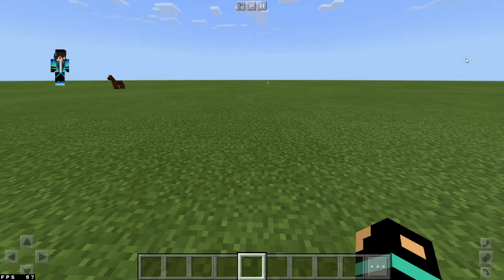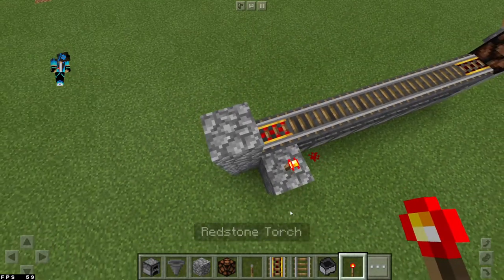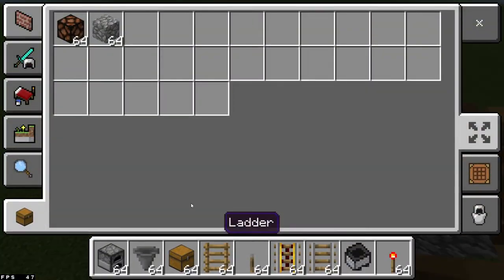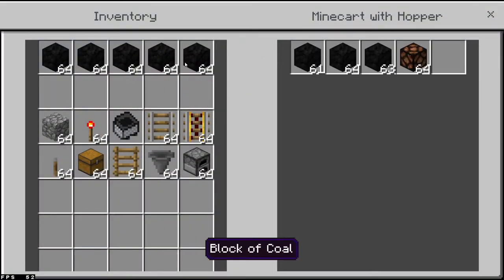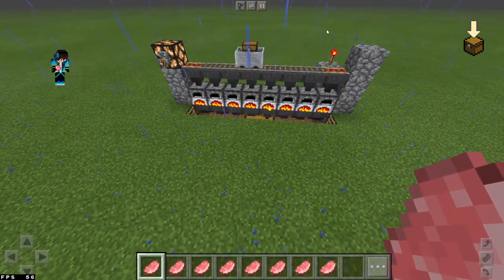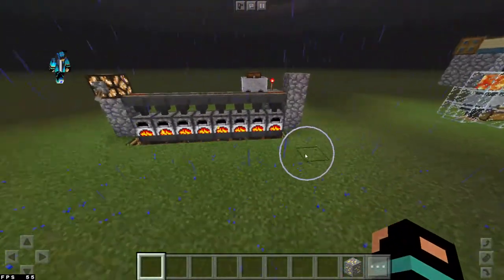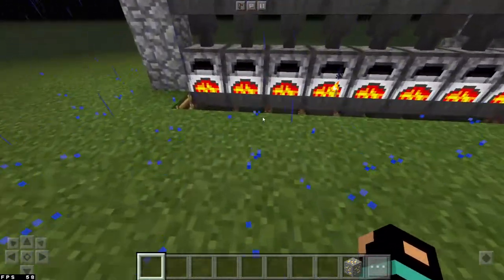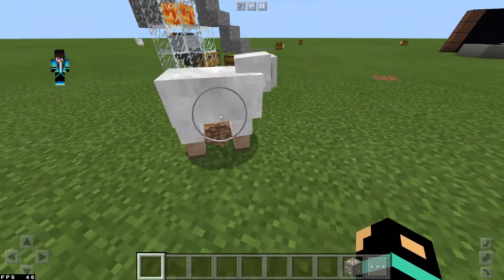Minecrft smelter tutorial